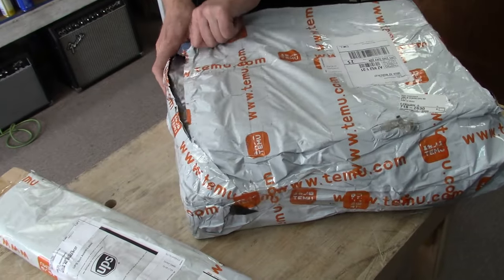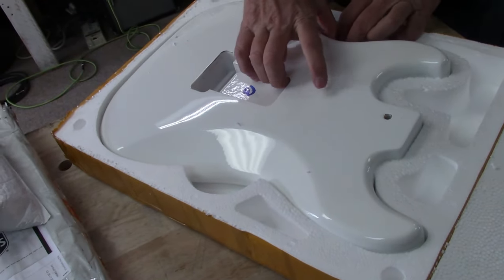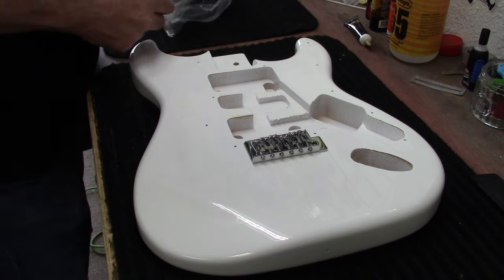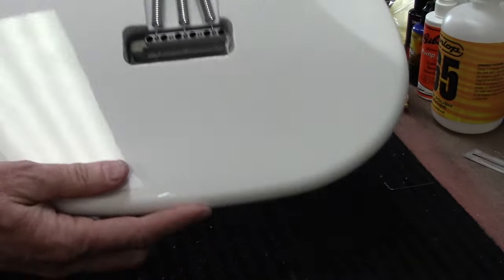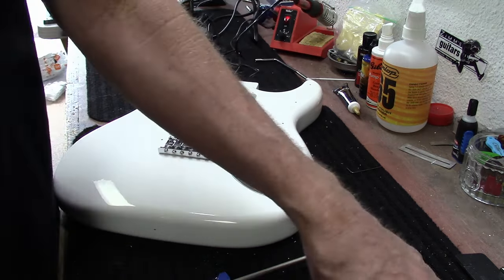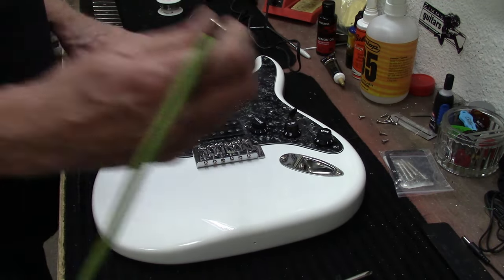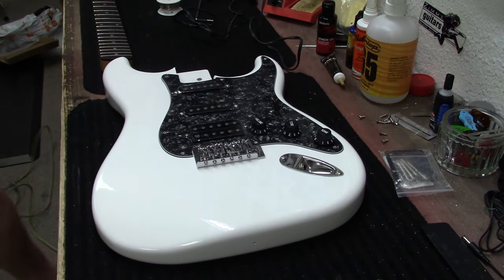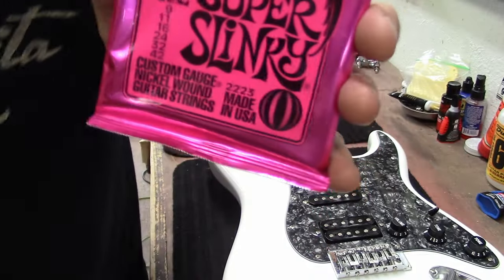I built a guitar using Temu Parts!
and search my code [dkw4996]

Products links:
Electric Guitar Reinforcement Plate Connection Plate, For ST/Tele Electric Guitar, Square Neck Body Connection Plate $2.49💰
21-Fret Inferior Smooth Yellow One Piece Flamed Maple Tl Guitar Neck
Loaded Strat Electric Guitar Prewired ST Pickguard With Ceramic Double Colis Humbucker Pickups Fits $20.39💰
Upgrade Your Strat Guitar with This 6-String Bridge Saddle Tailpiece - Standard Guitar Accessories $10.19💰
White Bright Electric Guitar Body Electric Guitar Barrel Body DIY Accessories
1pc Headless 24 Pieces Canadian Maple Edged Matte Electric Guitar Neck Electric Guitar Handle 5.7 Wide $29.49💰
Electric Guitar Set Adult Professional Beginner Guitar, White Bright Painted Hao Moon White, Solid Electric Guitar, Single Vibrating Sound System, SSH Single Single Double Guitar $119.99💰
22 Frets Inlay Dots Electric Guitar Neck Matte Finish Black Maple Guitar Rosewood Fingerboard For ST Guitar $41.87💰